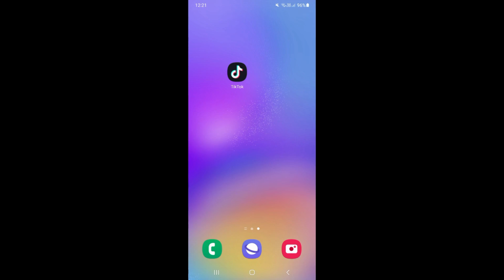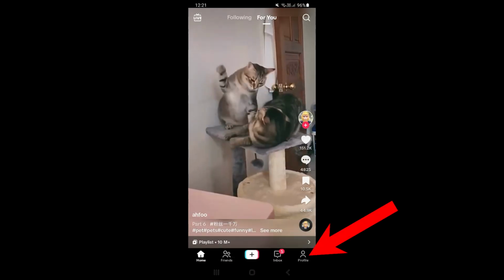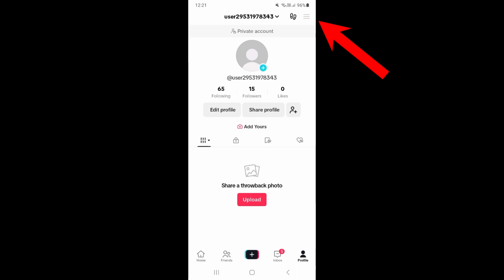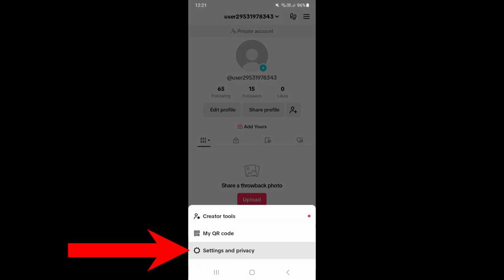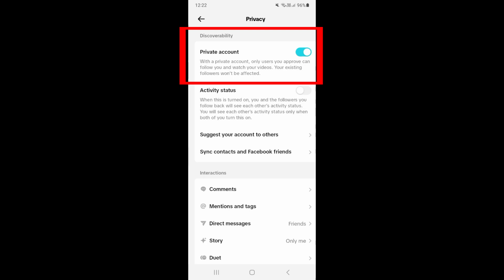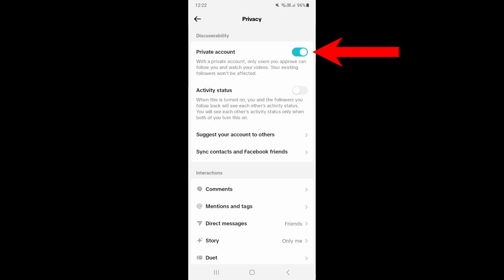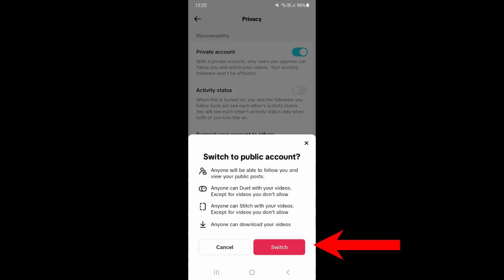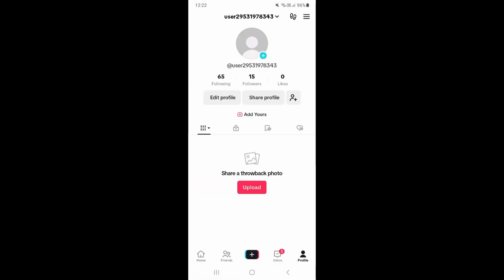How To Make TikTok Not Private (Android/Mobile)